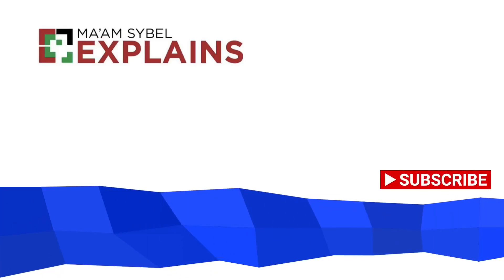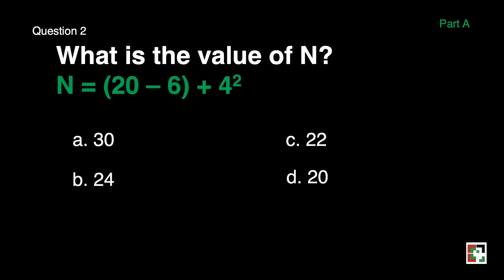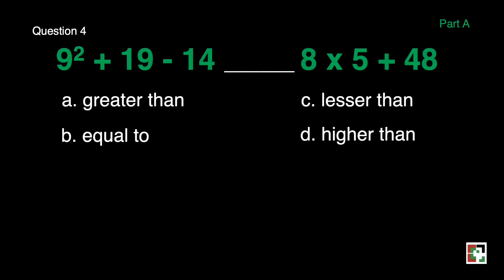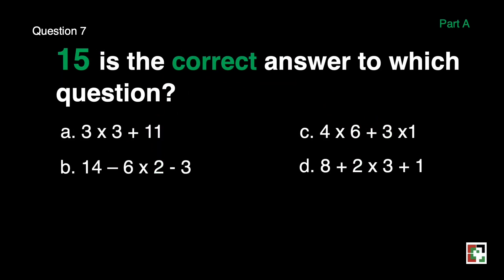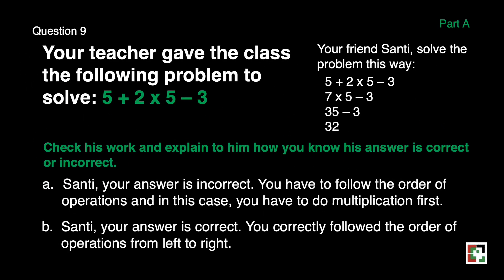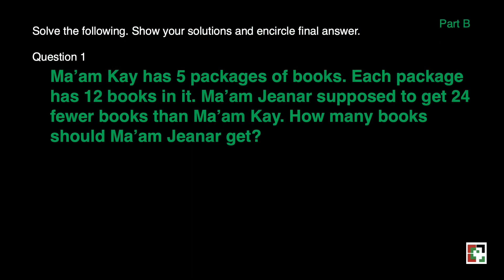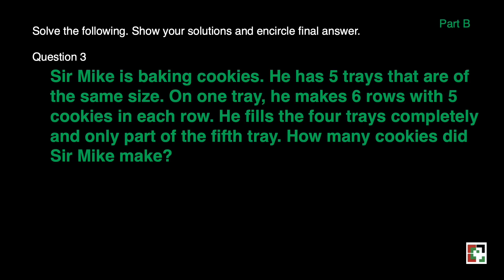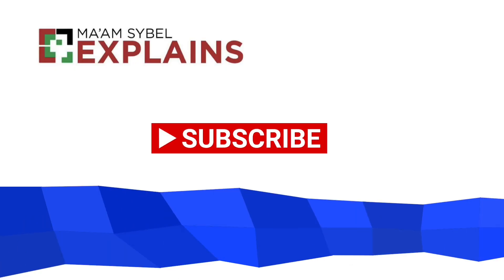GEMDAS / PEMDAS - Order of Operations - Practice Exercises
This video is all about practice exercises where we can use to give to our students. It is composed of 10 multiple-choice tests and three-word problems.

Happy Learning!

Math 5 Week 3 - 1st Quarter MELC / Order of Operations - PEMDAS / GEMDAS / MDAS